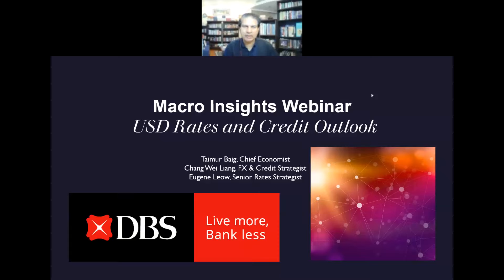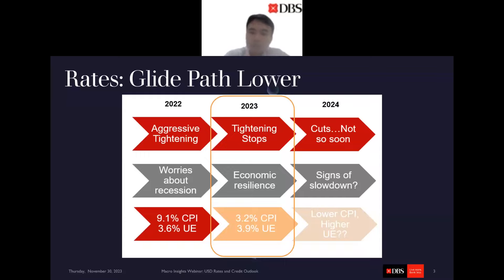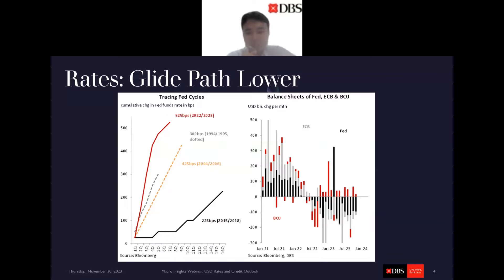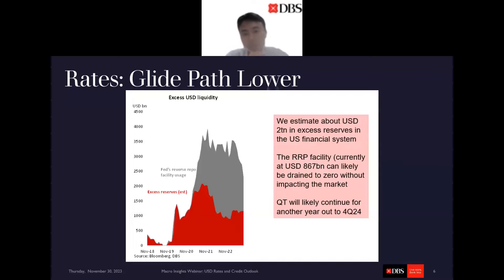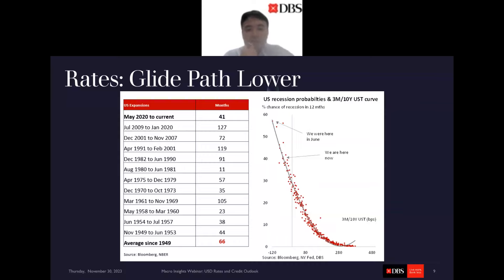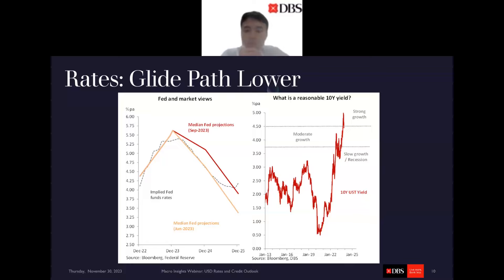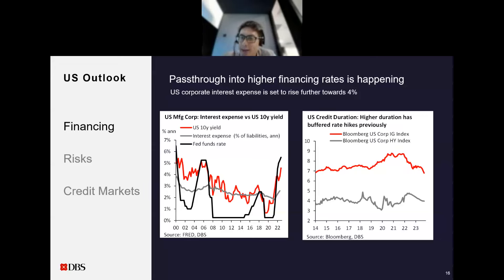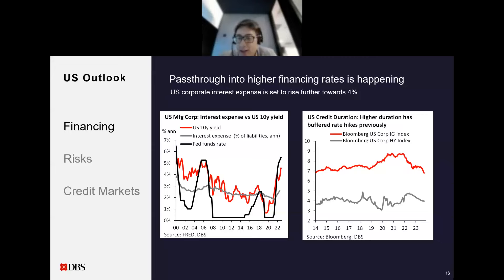Macro Insights Webinar: US rates and credit outlook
What do the US rates and credit market hold for 2024, as the rates cycle peaks and economy slows? We discuss the US monetary policy and rates outlook, as well as implications for US credit, corporate issuance, and banking sector risks in this upcoming webinar.